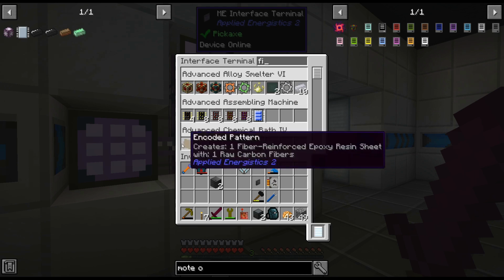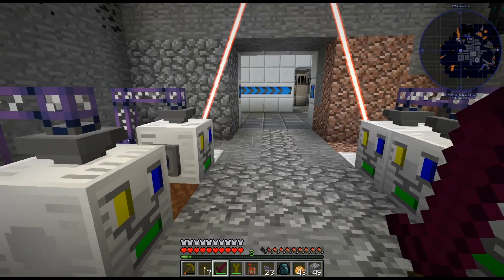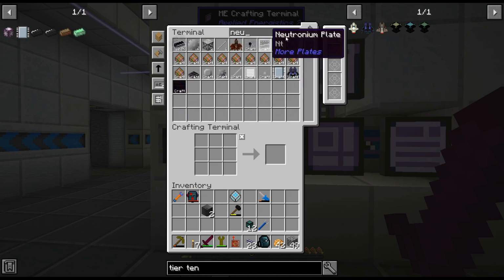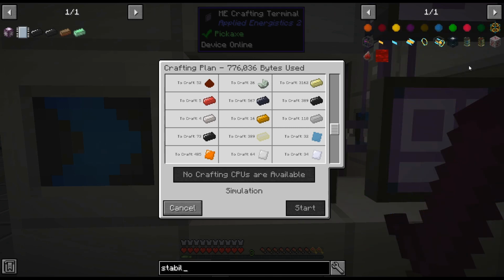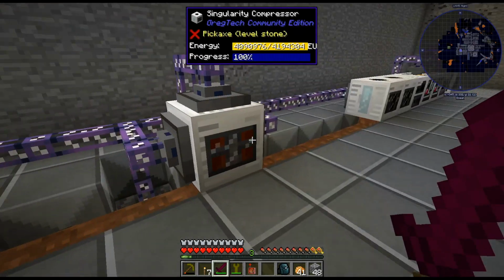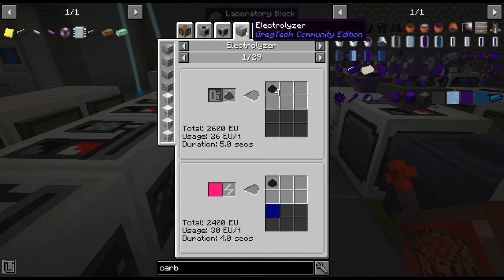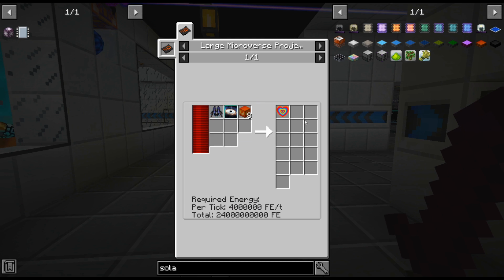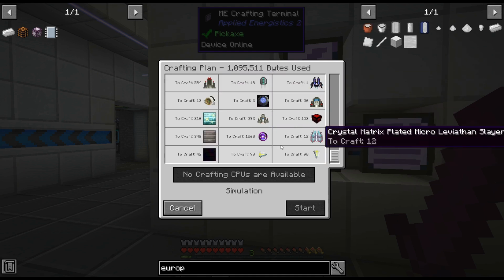Omnifactory - 110 - Autocrafting a Heart of the Universe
We're almost at the point of being able to fully autocraft a Heart of the Universe